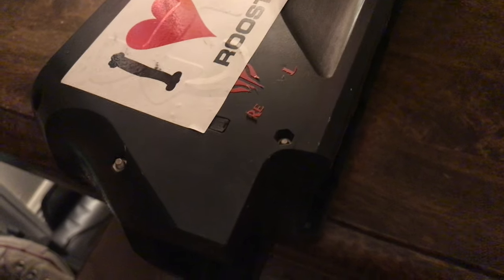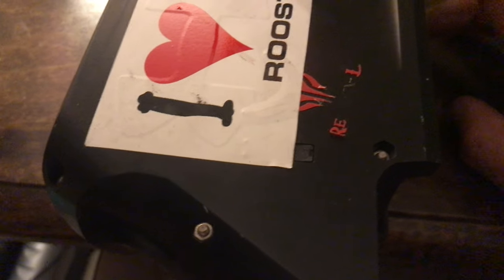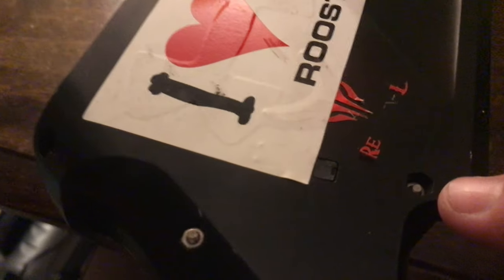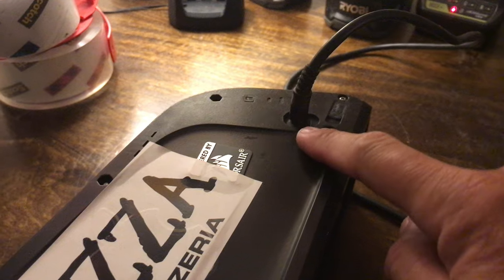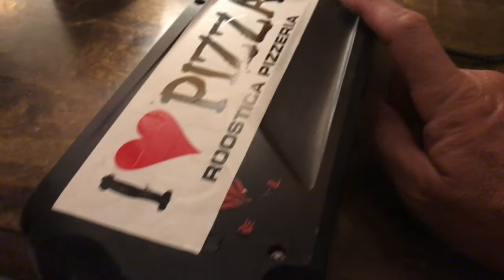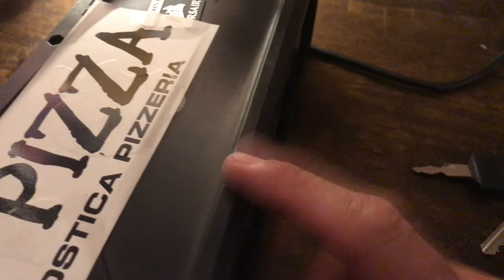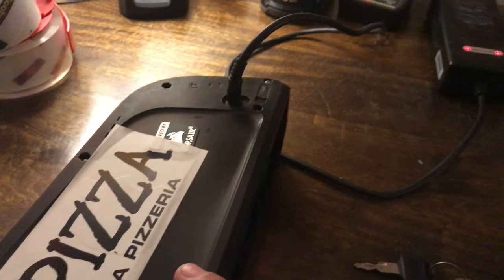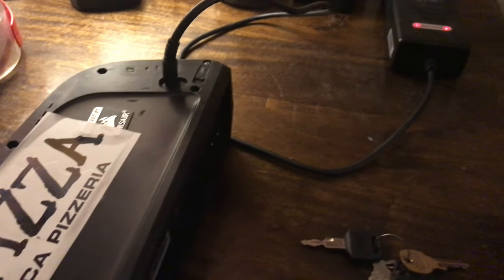How To Fix your Shorted EBIKE Battery Pack.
NOTE: Thinking I fried the battery, I sent RadPowerBikes a Customer Support question asking about a replacement battery and which one I need to buy.   2+ Days Later -- NO RESPONSE..

I judge a company by their customer support. So far RadPowerBikes gets a D. Boooooooooo

✅ Tip Jar Addresses:
► ETH:  0x3e45ccFd88fe3E5cA0c53A187b73C46f7358C025
► BTC:  bc1qwn0mye0jqj77m3wmrhj5sfaxcn8aca9rccw0cd